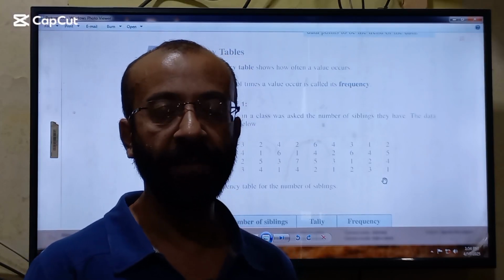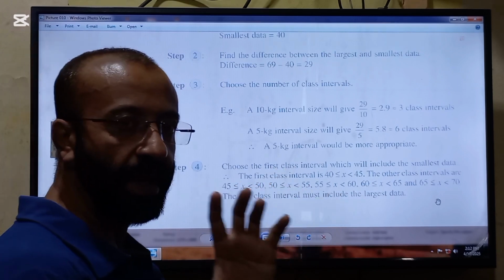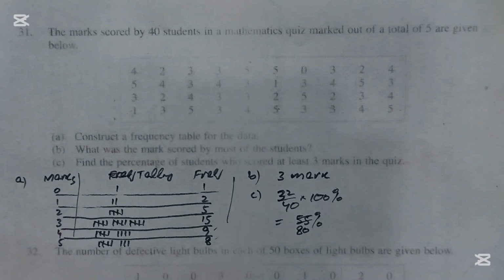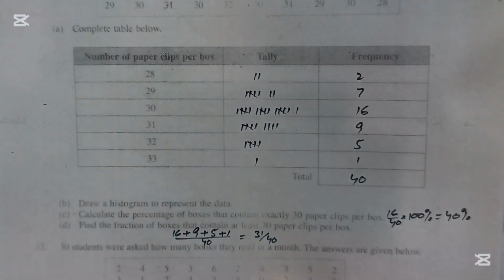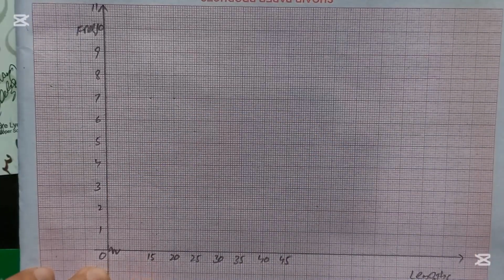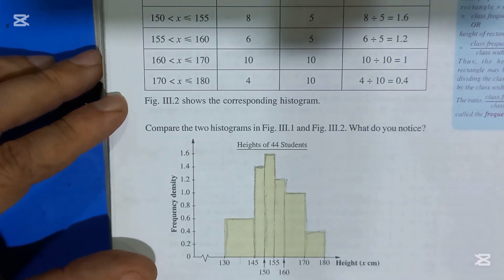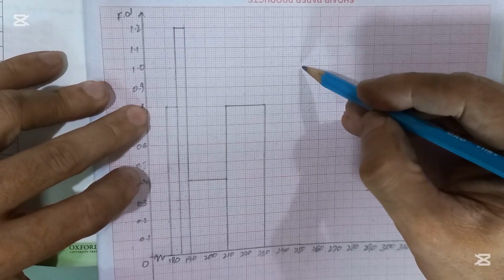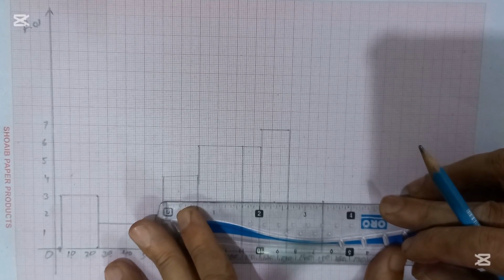O Level/Mathematics & Statistics/Histograms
This topic will thoroughly cover the topic 'Histogram' in O Level, Mathematics & Statistics Syllabus.